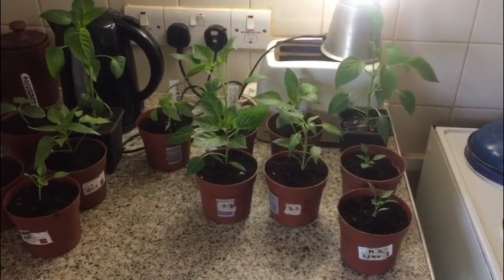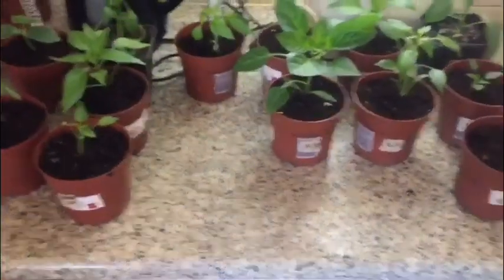potted up bell peppers & chill peppers sunflowerchallenge2021 #77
polytunnel  tour update on my sunflowers & lots more flowering in my border